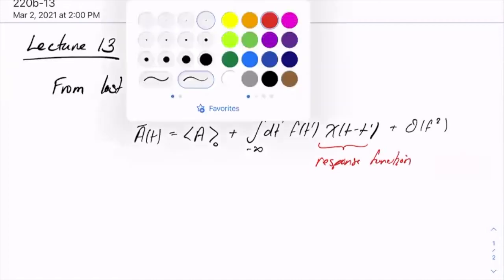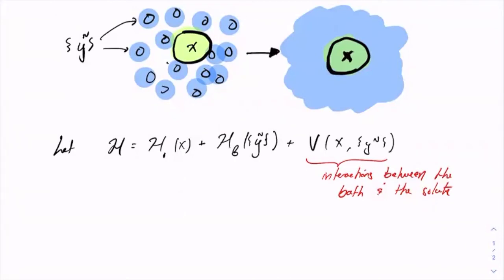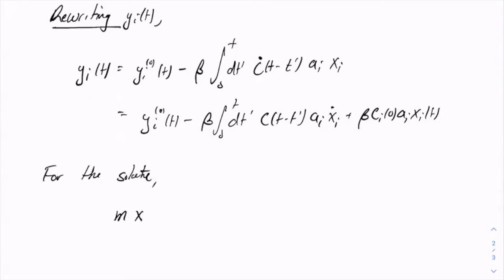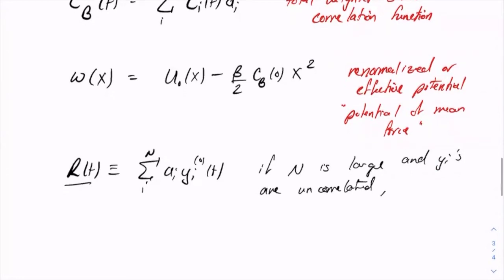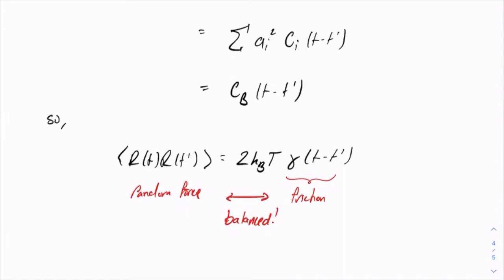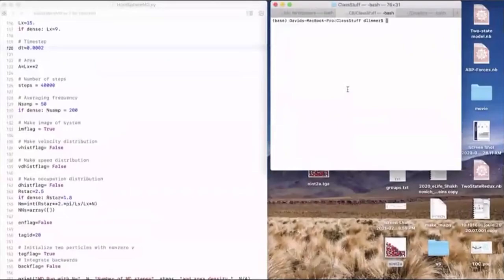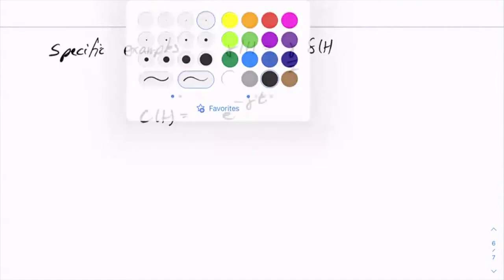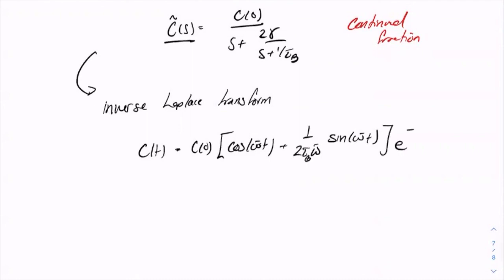Chem220b-Lecture13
Generalized Langevin equation: A simple linear model of the dynamics of a tagged degree of freedom in contact with a bath is developed following Zwanzig. The model is used to compute velocity autocorrelation functions.